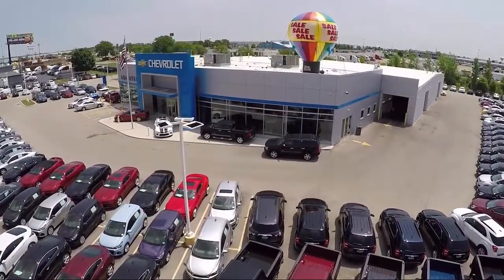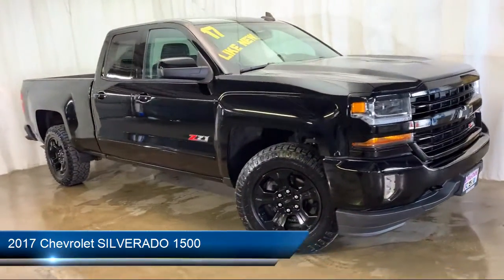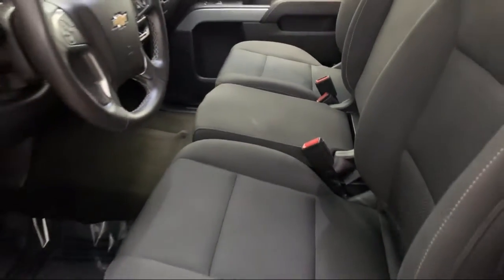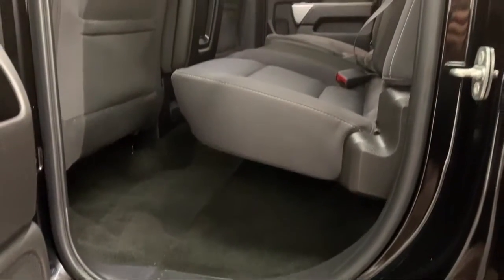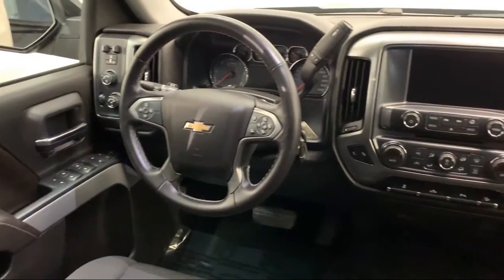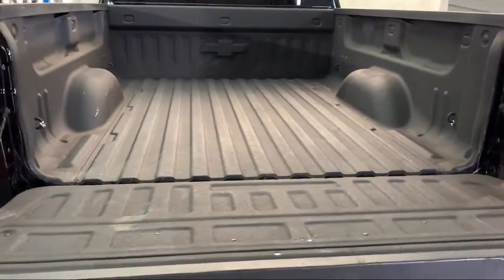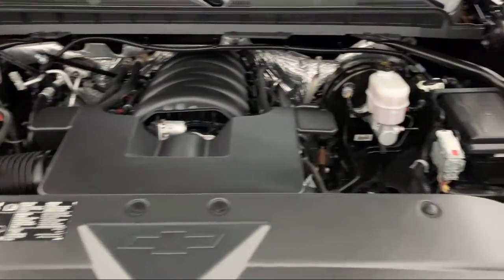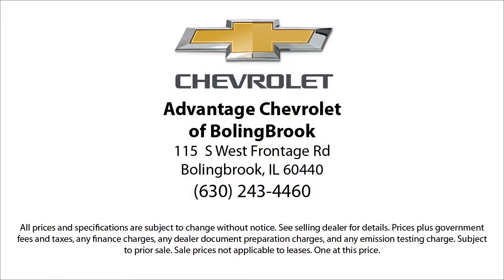2017 Chevrolet SILVERADO 1500 Double Cab LT Bolingbrook Romeoville Plainfield Joliet Lockport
2017 Chevrolet SILVERADO 1500 Double Cab LT Stock Number: P12750 Vin:1GCVKRECXHZ224696.

115 W South Frontage Rd

60440 Bolingbrook
60446 Romeoville
60586 Plainfield
60435 Joliet
60441 Lockport
60544 Plainfield
60490 Bolingbrook
60517 Woodridge
60403 Crest Hill
60431 Joliet
60505 Aurora
60543 Oswego
60585 Plainfield
60436 Joliet
60432 Joliet
60433 Joliet
60504 Aurora
60410 Channahon
60565 Naperville